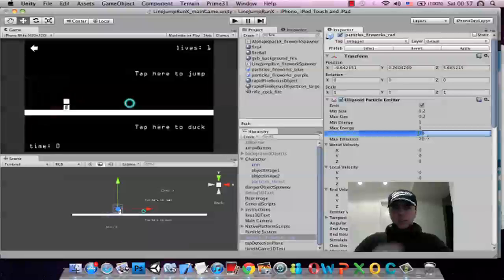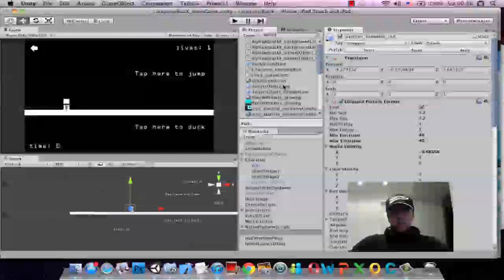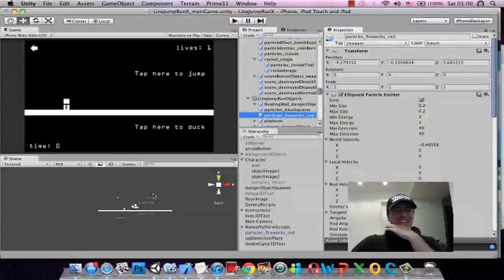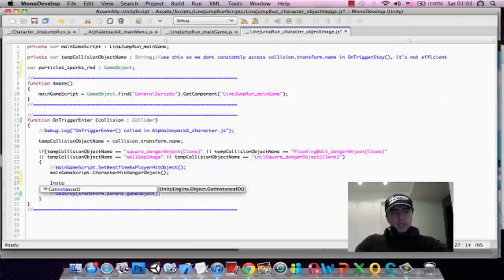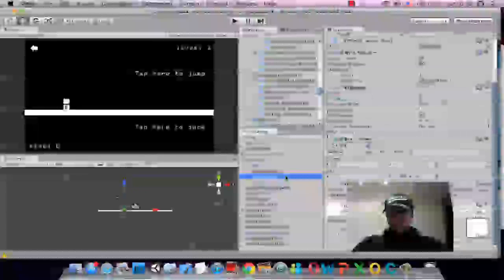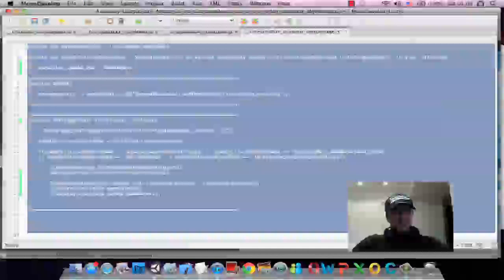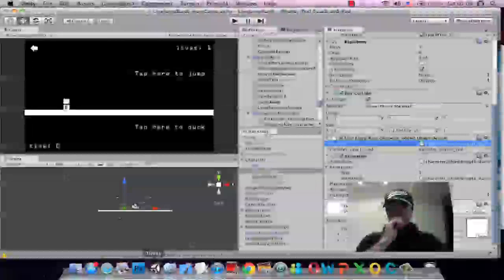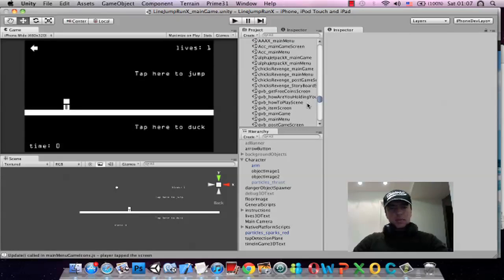How to make mobile games - Unity iPhone dev - Developer diary - Temple Jump Run X - part 3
The making of Temple Jump Run X for iPhone and Android. It's now available for free on iPhone and Android. Simply search for Temple Jump Run X in the iPhone or Android app store.

Happy Gaming
Martin